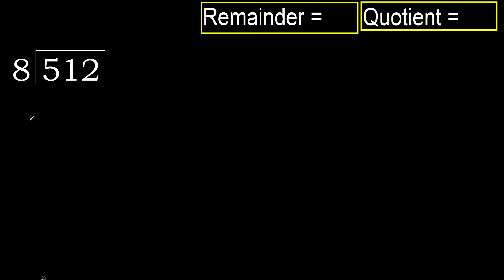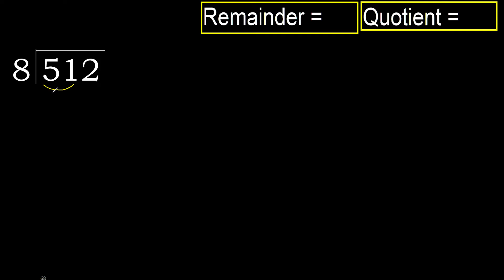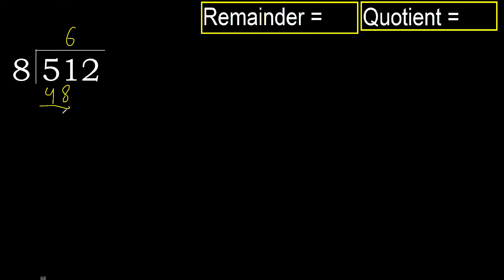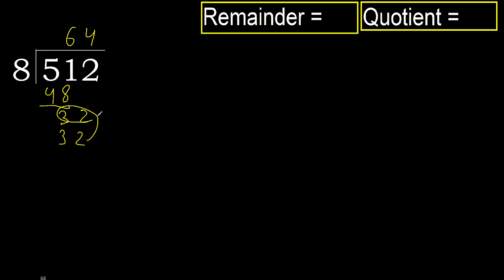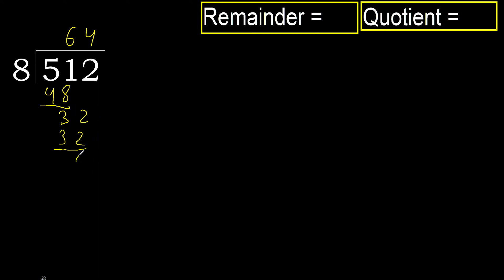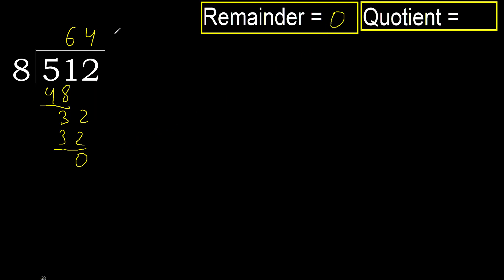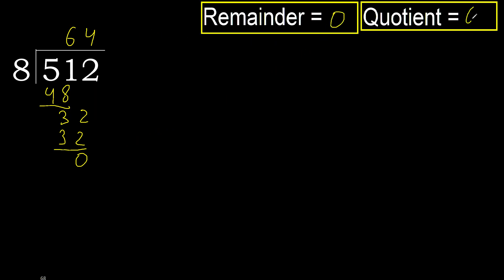Divide 512 by 8 , remainder . Division with 1 Digit Divisors . How to do